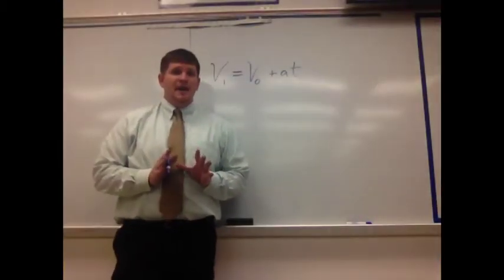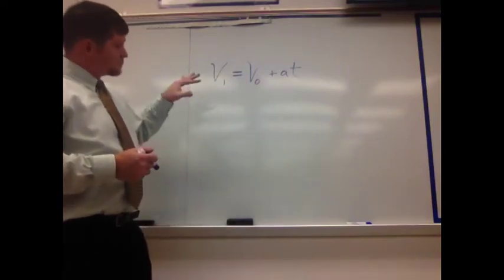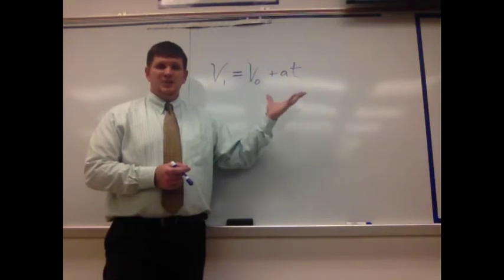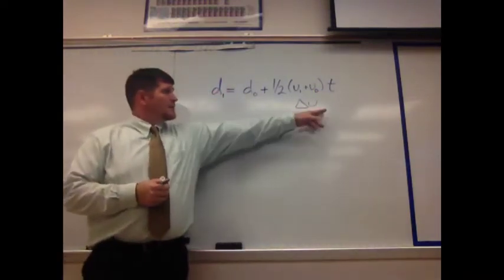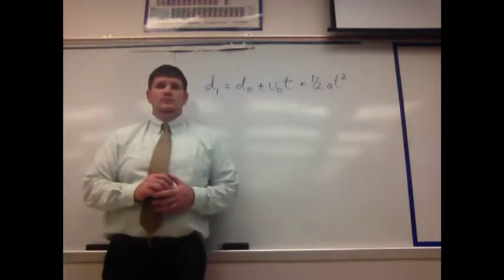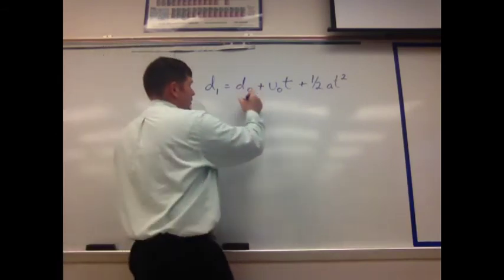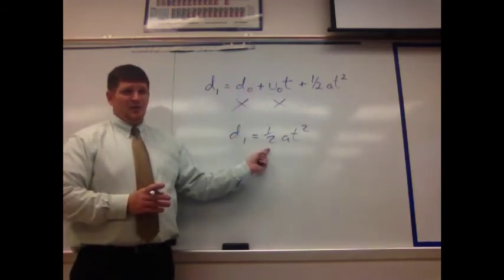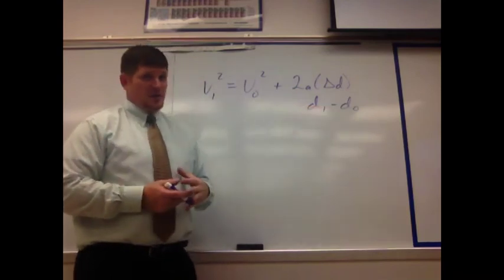Kinematic Equations (Brewer Physics 8/18/2014)